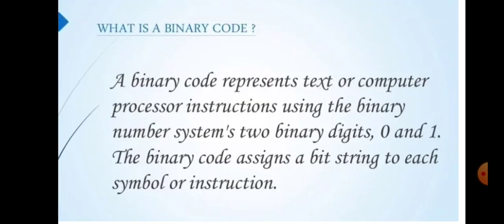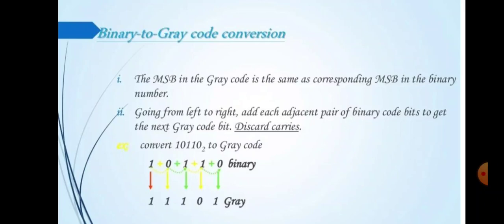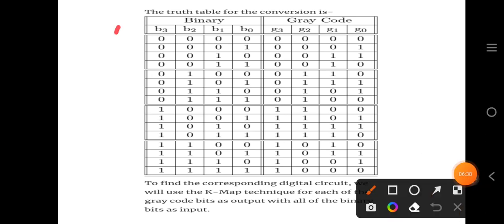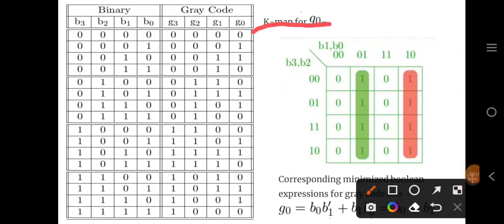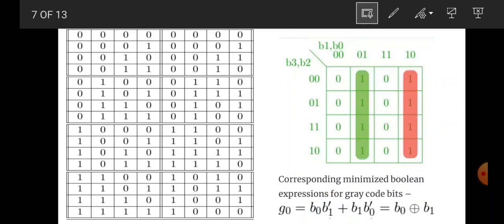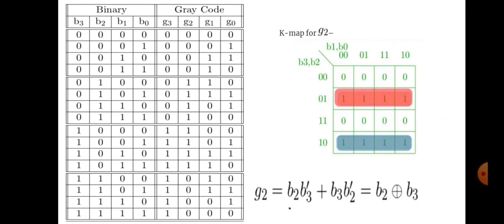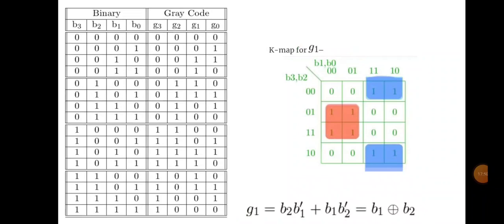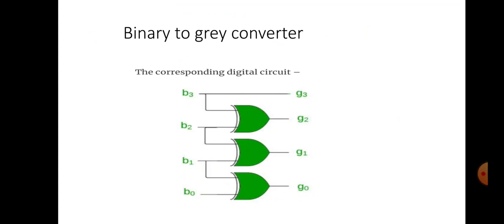video no 23/Binary to grey converter/DE